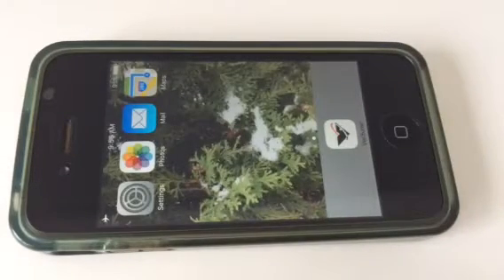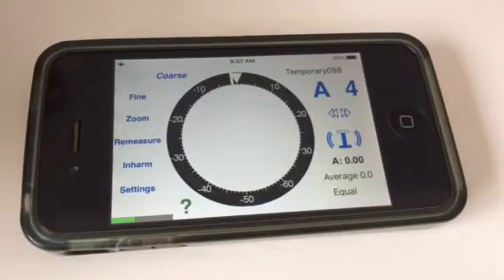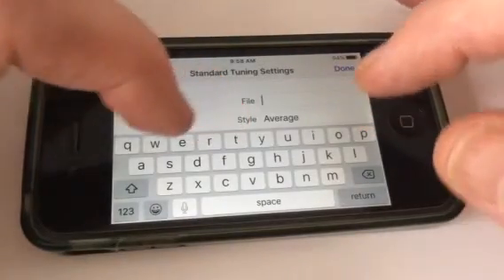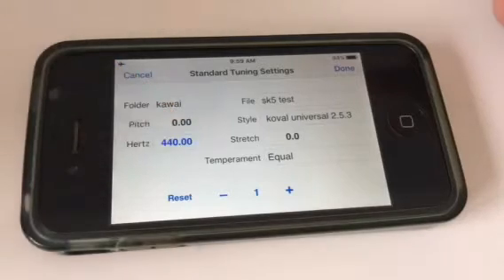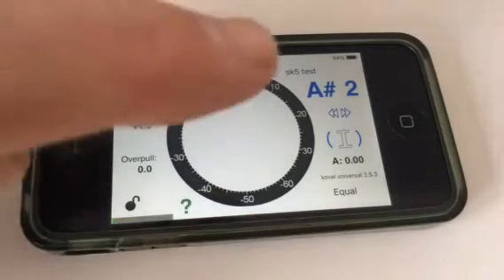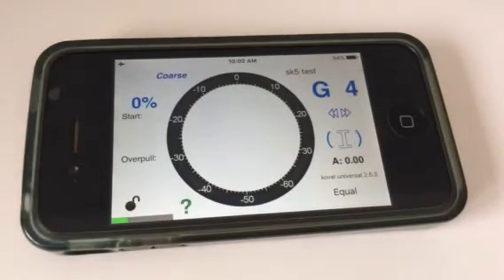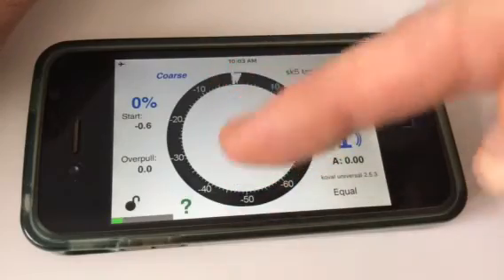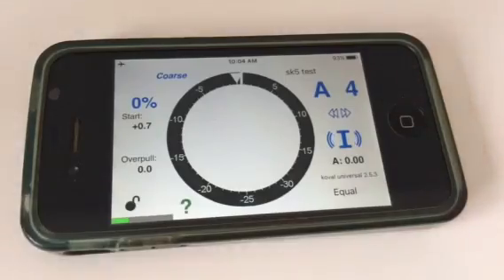Verituner basics 1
Piano tuning software on an iPhone from Veritune, inc. Introduction video. Creating a new file, tuning screen settings.